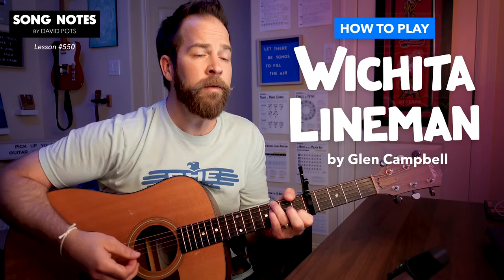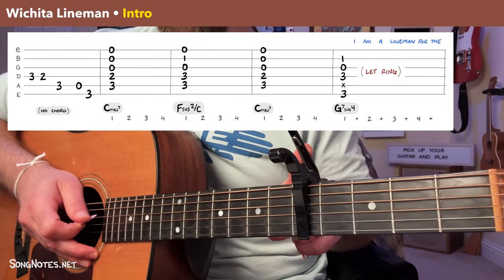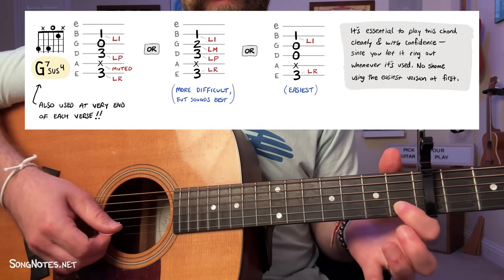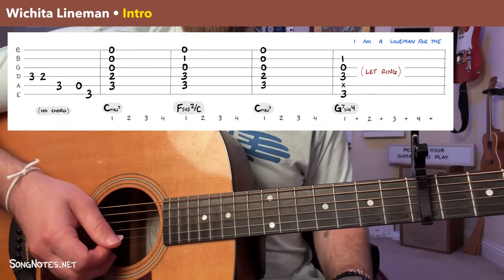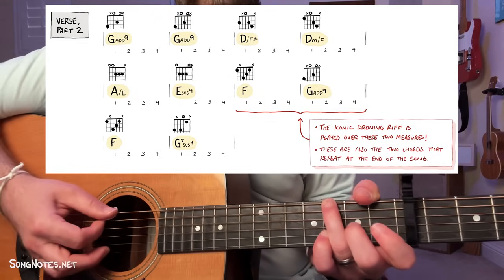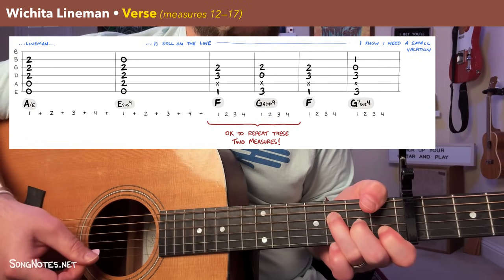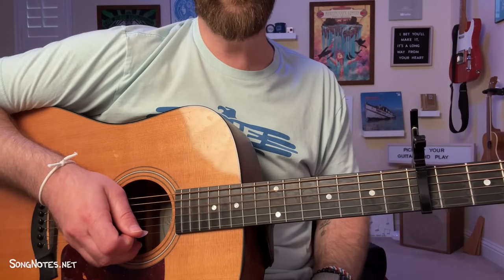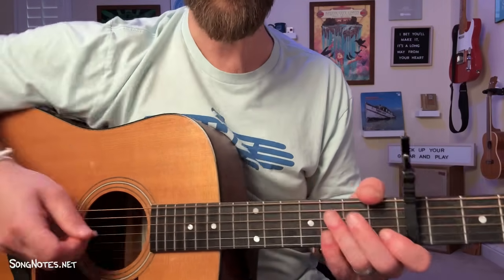Wichita Lineman — Simplified Guitar Lesson with Key of C chords (Capo 5, Glen Campbell / Jimmy Webb)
In today's lesson I'll teach you how to play Wichita Lineman, the all-time classic written by Jimmy Webb & recorded by Glen Campbell.

This song is originally recorded in the Key of F — but I teach a capo 5th fret version that uses the Key of C chord family. This makes things quite a bit easier to play, while still capturing the nuance of Campbell's original recording. Plus – you can play over his album version using my capo 5 version, which makes for great practice.

- 0:00 Lesson Overview
- 2:53 Intro Riff & Chords
- 9:01 Verse, Part 1
- 11:51 Verse, Part 2
- 16:30 "Still on the line" Riff
- 18:38 Playthrough (basic chords, no singing)